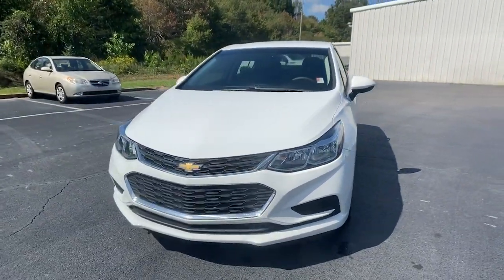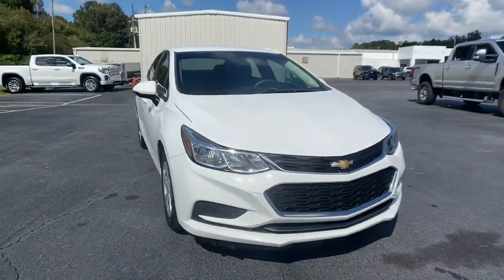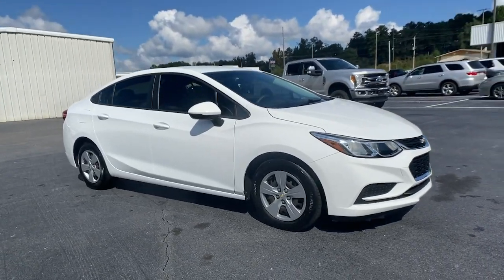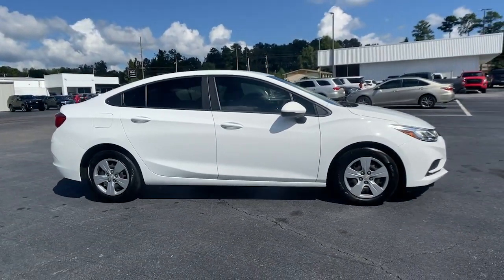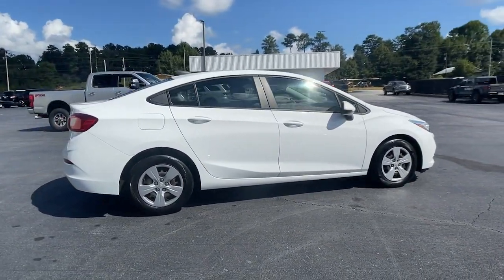2018 Chevrolet Cruze Carrollton, Franklin, Atlanta, Marietta, Newnan, GA MG1197C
Summit White Used 2018 Chevrolet Cruze available in Carrollton, Georgia at John Thornton Cadillac Buick GMC. Servicing the Franklin, Atlanta, Marietta, Newnan, GA.

Recent Arrival! Thank you for considering this beautiful 2018 Chevrolet Cruze LS finished in stunning Summit White with Jet Black w/Cloth Seat Trim.brbrbr29/40 City/Highway MPGbrbrbrWe are your premier Carrollton, GA Cadillac dealership. John Thornton Cadillac Inc. Is family owned, and it is our goal to provide you with an excellent purchase and ownership experience. We also proudly serve Douglasville Cadillac customers. Whether you're searching for a new or used car near Douglasville or Bremen, researching financing options, or looking for a quick quote on a car, truck, or SUV, the friendly, yet professional staff at our Carrollton Cadillac dealership is ready to provide you with all the help you need. We are proud to serve Bremen Cadillac customers. We have served as your premier Cadillac dealer for the entire West Georgia area for over 45 years.brbrAwards:br  * 2018 KBB.com 10 Most Awarded Brands